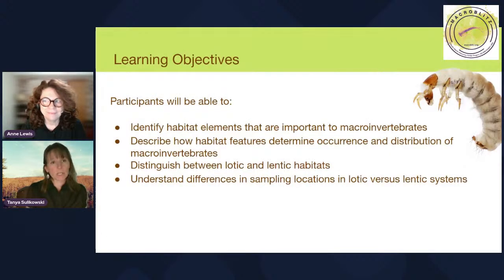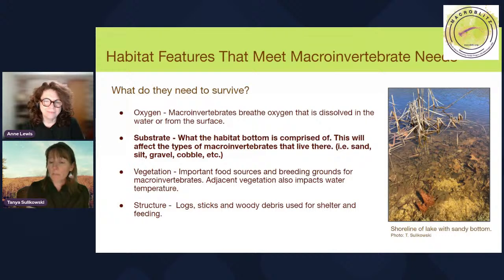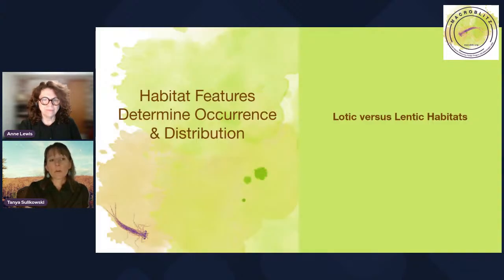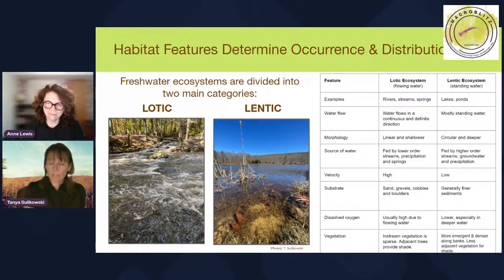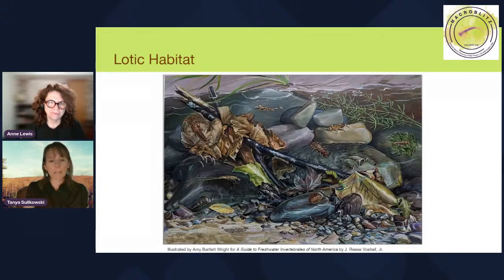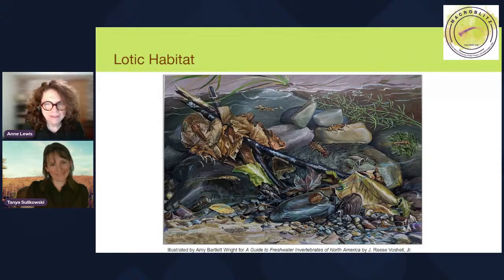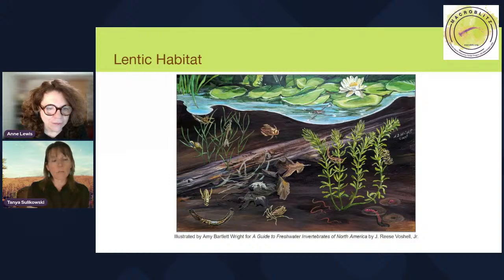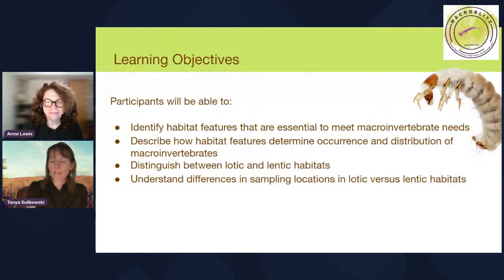05 Find Macroinvertebrates!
Where do you find aquatic macroinvertebrates? Learn the best places to look for these little critters in this presentation.

To find out how to join our Google classroom to get an editable version of the slide deck, go to macroblitz.org. We invite you to share your questions and comments in our Google classroom. Go to macroblitz.org for information on how to join the classroom and become part of the community.